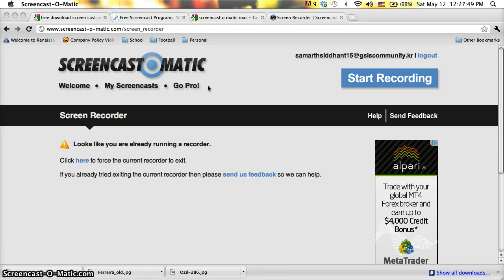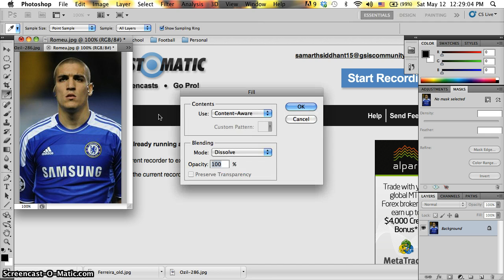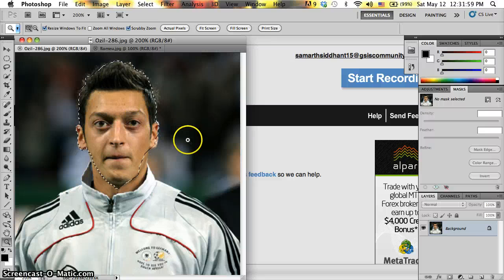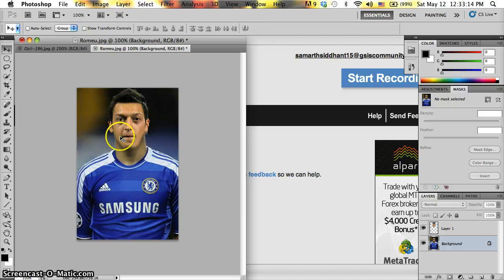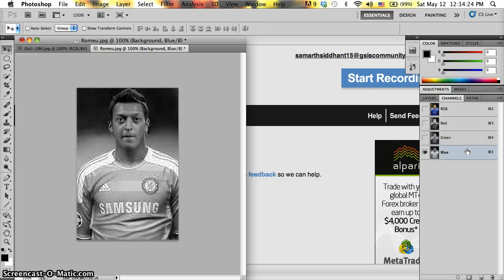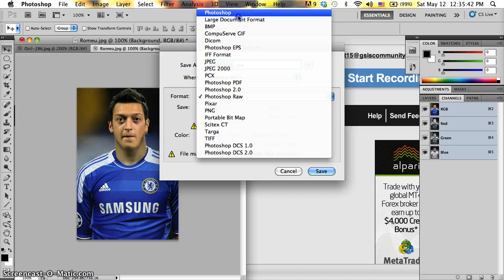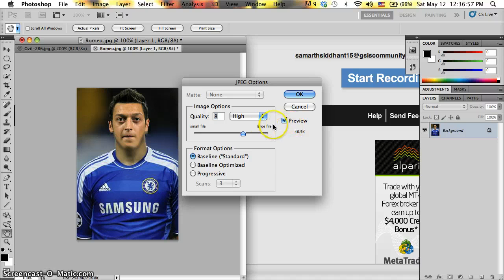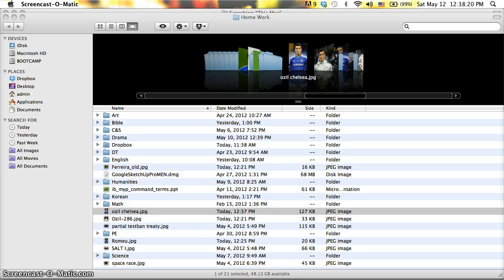photoshop cut and paste tutorial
A tutorial of how to cut a part of an image and paste it on another to create a new combined image.